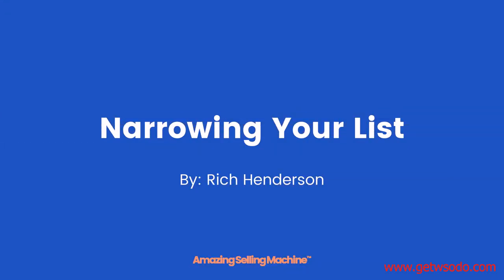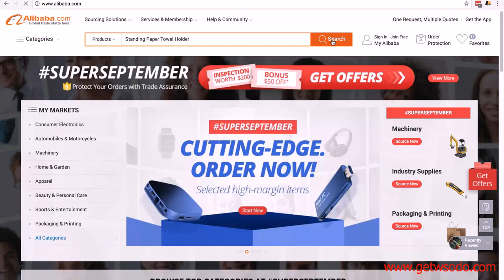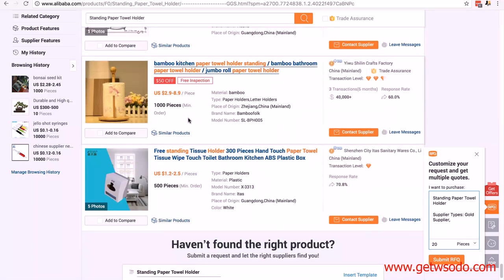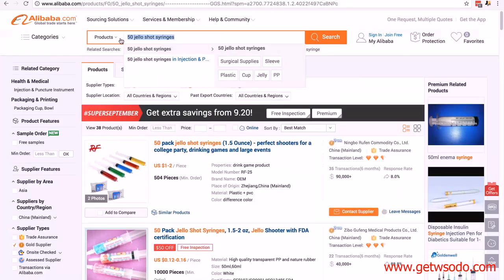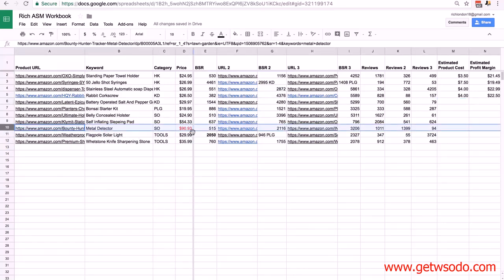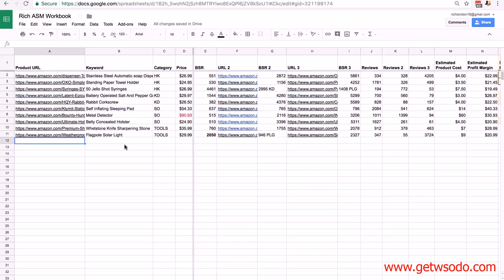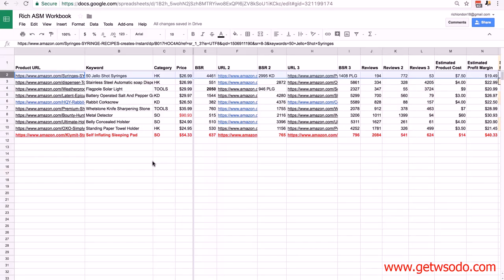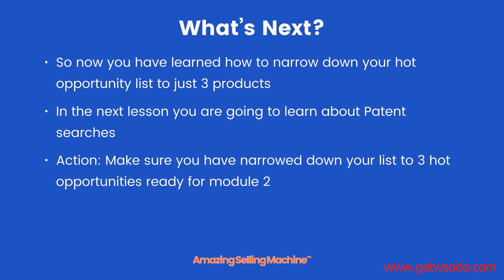17 Narrowing Your List